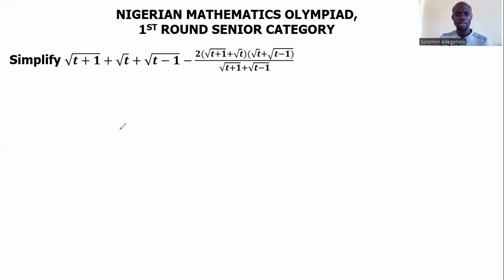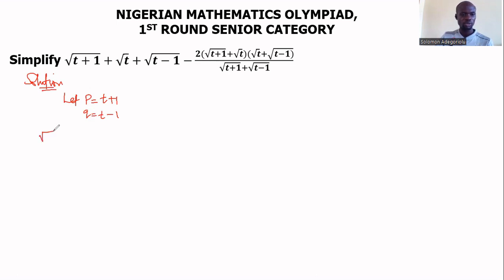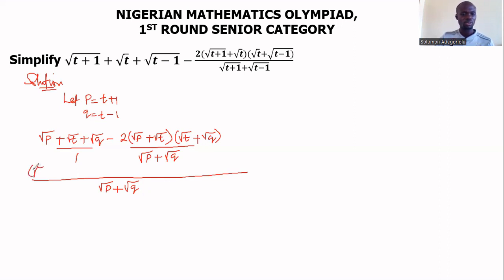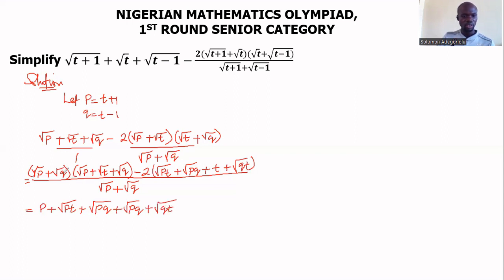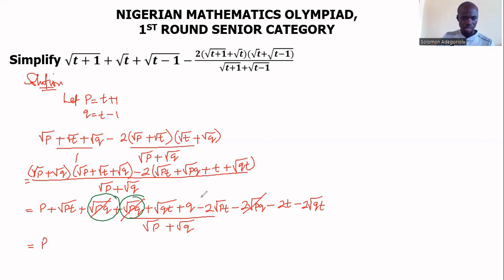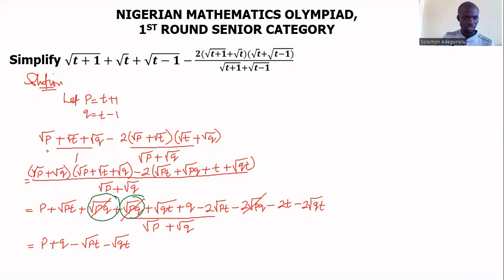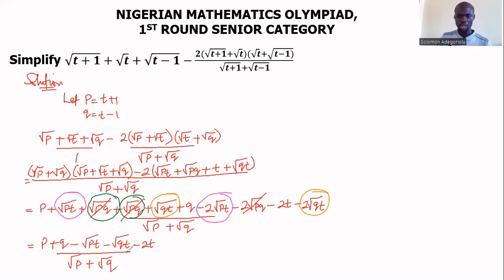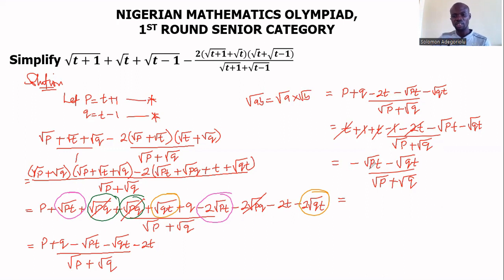NIGERIAN MATHEMATICS OLYMPIAD, 1ST ROUND SENIOR CATEGORY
Simplify √(𝒕+𝟏)+√𝒕+√(𝒕−𝟏)−(𝟐(√(𝒕+𝟏)+√𝒕)(√𝒕+√(𝒕−𝟏)))/(√(𝒕+𝟏)+√(𝒕−𝟏))